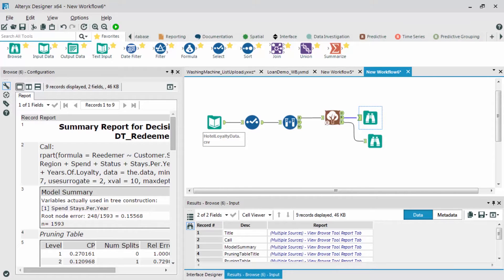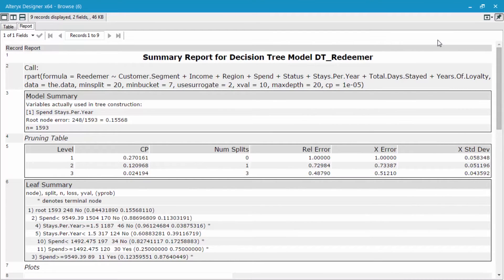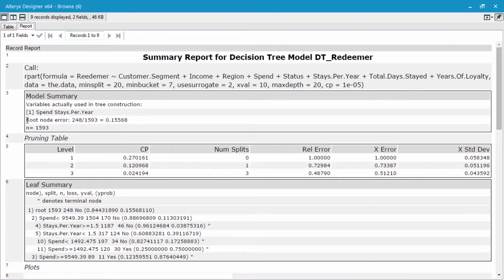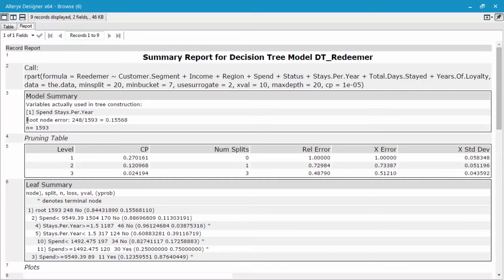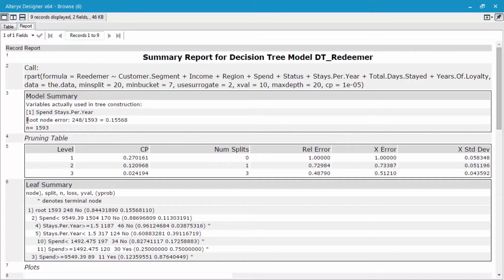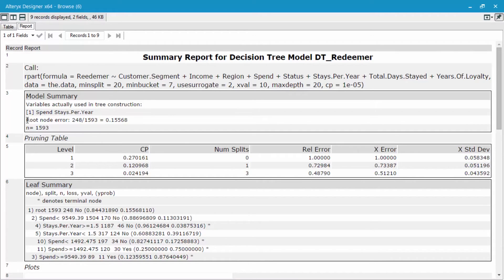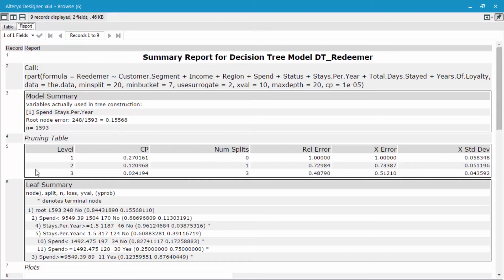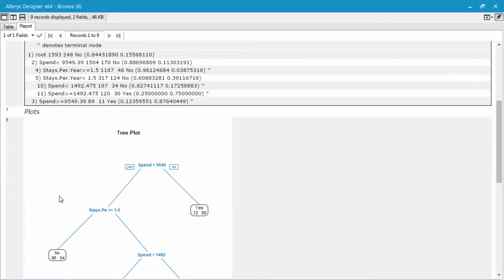Decision Tree Results